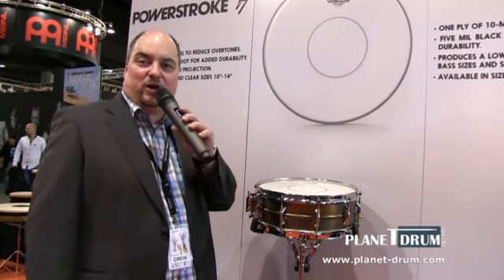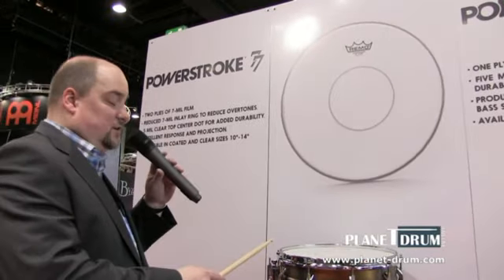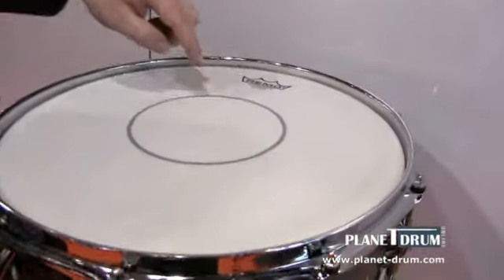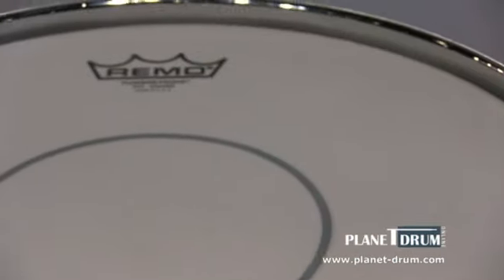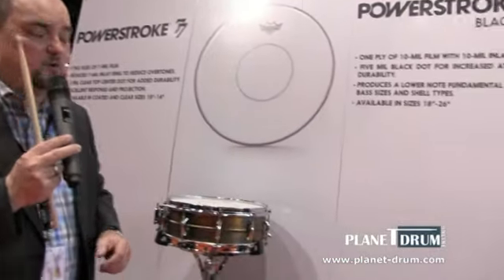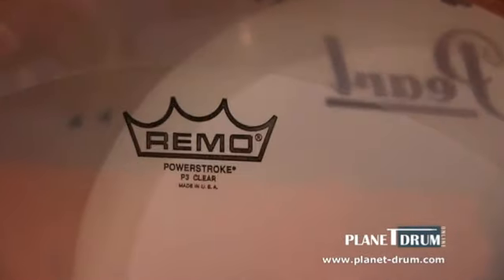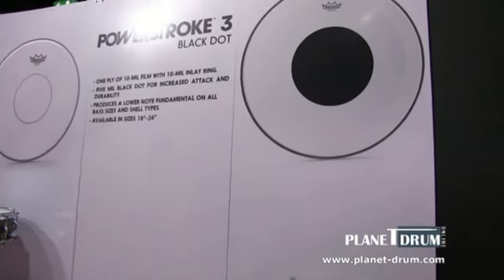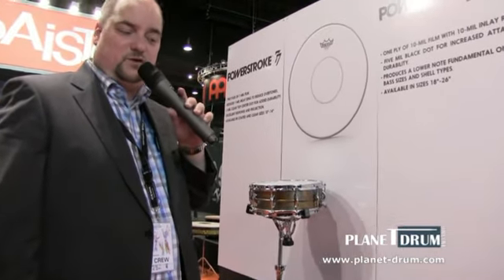REMO Powerstroke® 77 Coated Top Clear Dot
REMO Powerstroke® 77 Coated Top Clear Dot e - The new snare head presented by REMO